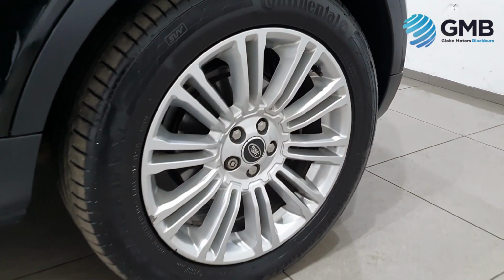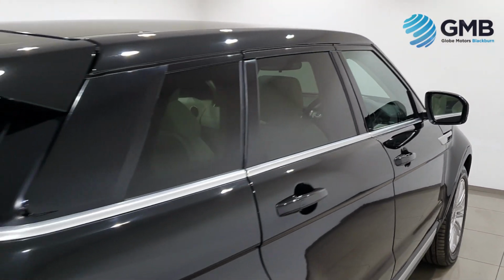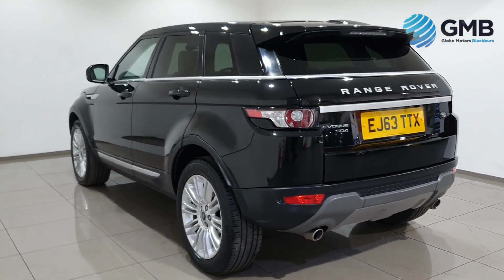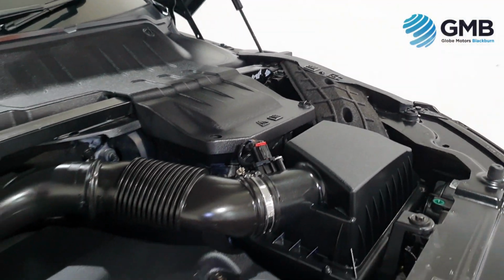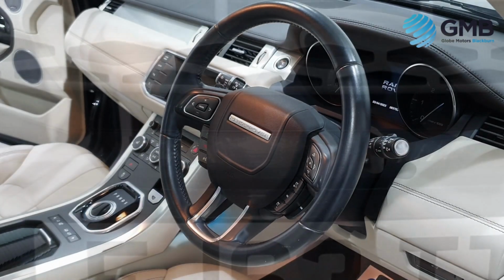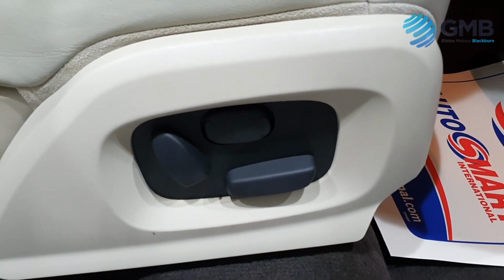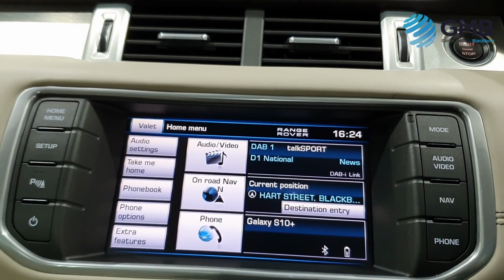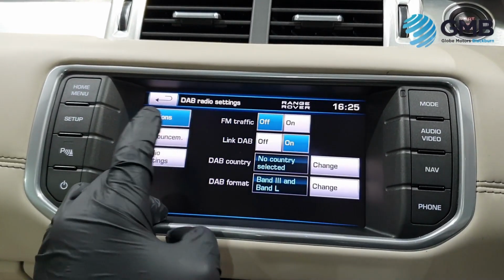2013 63 LAND ROVER RANGE ROVER EVOQUE 2 2 SD4 PRESTIGE 5d 190 BHP